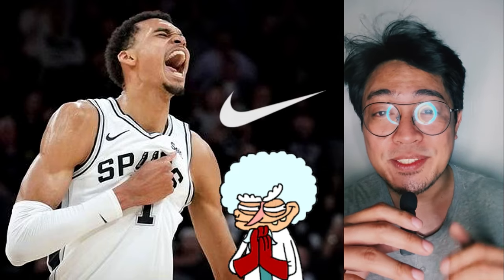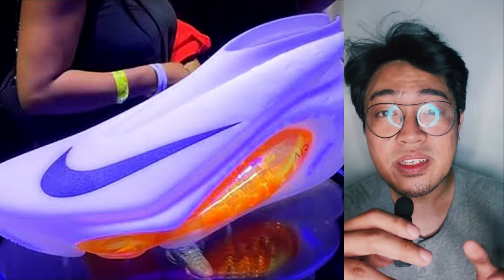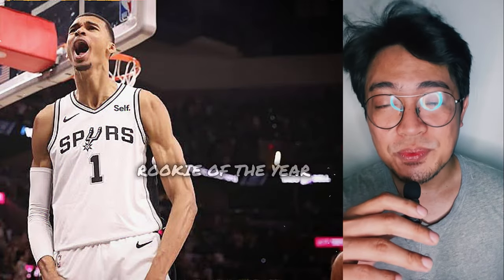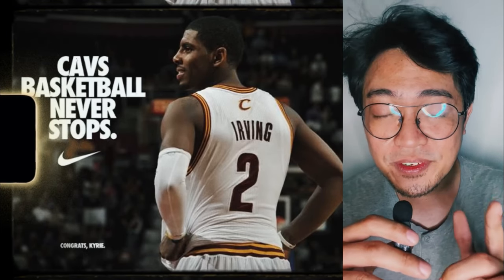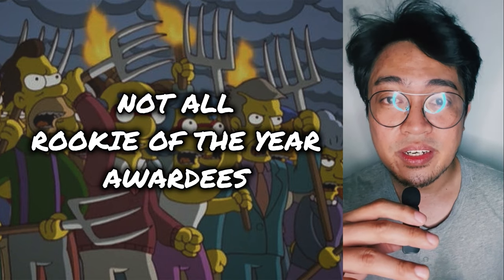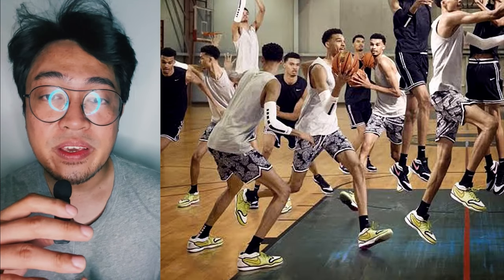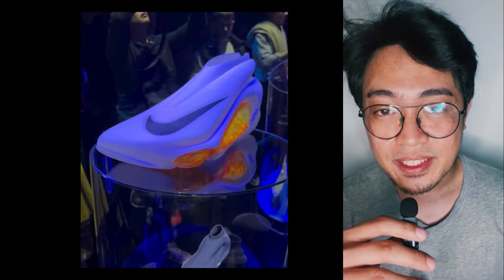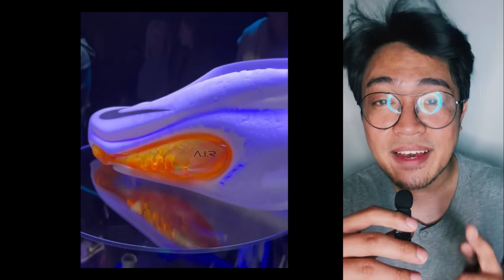SO ALIEN! NIKE UNVEILS WEMBY 1 PROTOTYPE, VICTOR WEMBANYAMA’S FIRST SIGNATURE SHOE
WATCH | In Paris, Nike unveiled the prototype for VictorWembanyama’s first signature shoes. If this is anywhere near the final product for the Wemby1, it does seem out of this world, which aligns with Nike’s “Alien” theme for Wemby and the NikeWemby1.